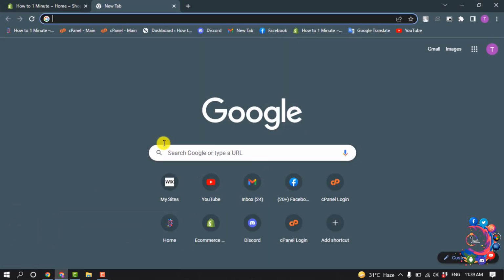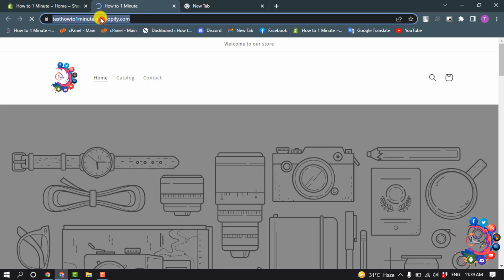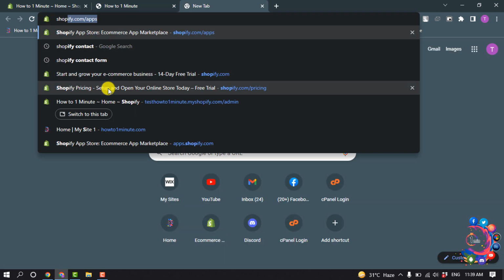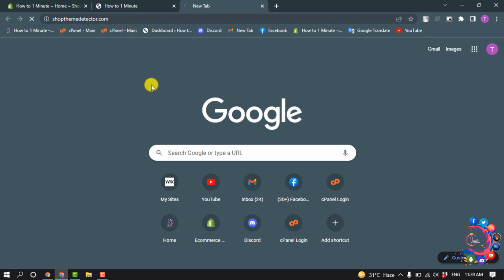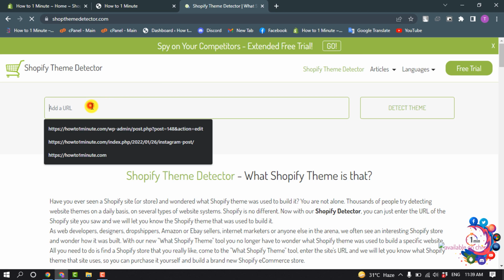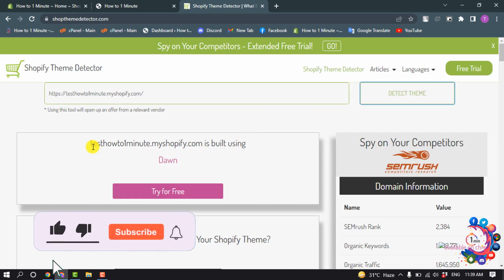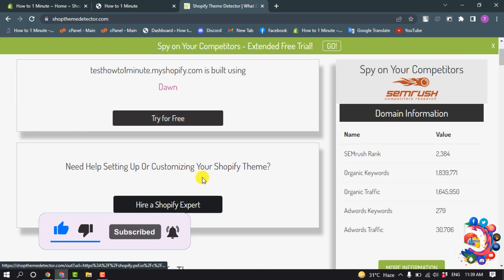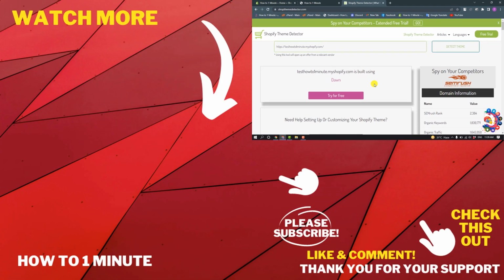How to find out what shopify theme a website is using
Visit the Shopify store you'd like to inspect. To open a new tab with the source code, press Control + U or right click on the page to open up the menu and click “View Page Source”. Search the code by pressing Control + F and look for “Shopify. theme” or “theme_store_id”